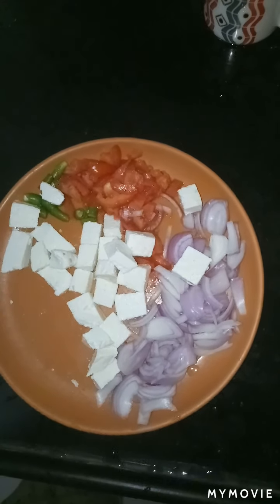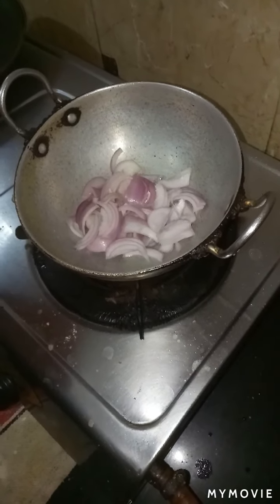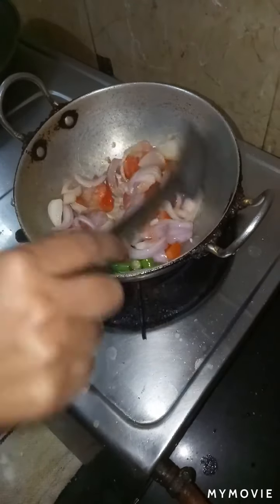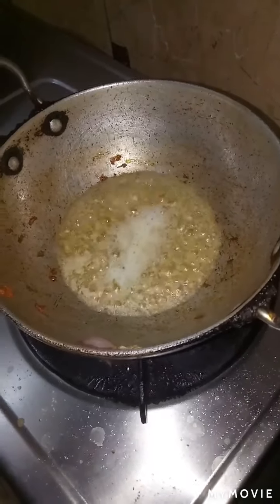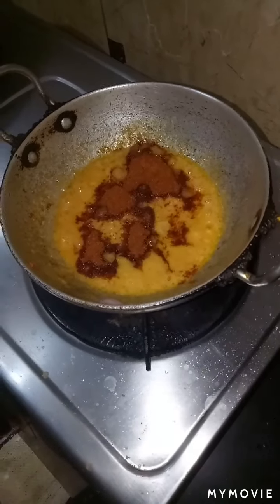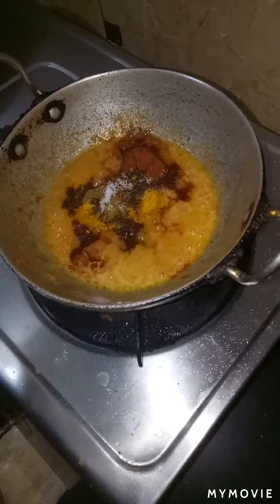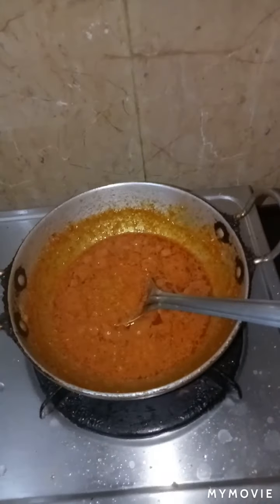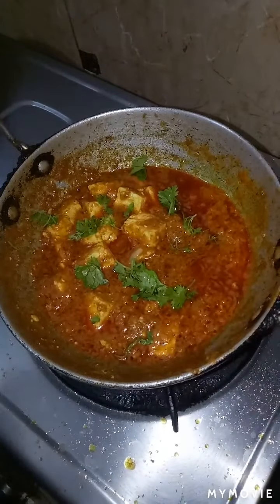Awesome paneer butter masala..